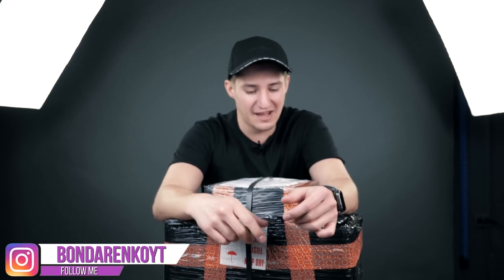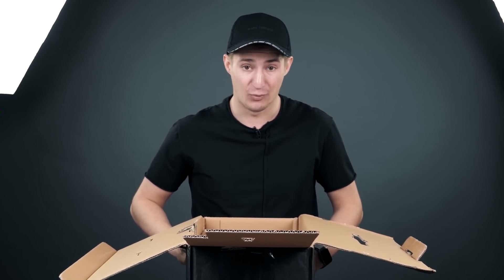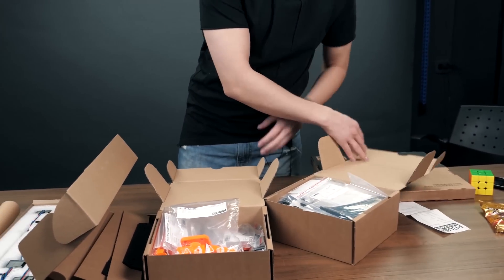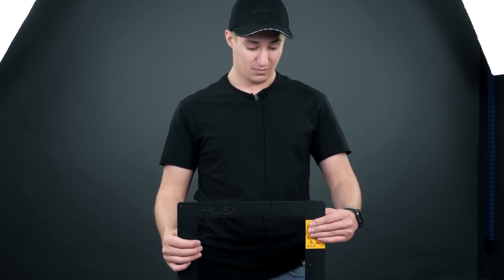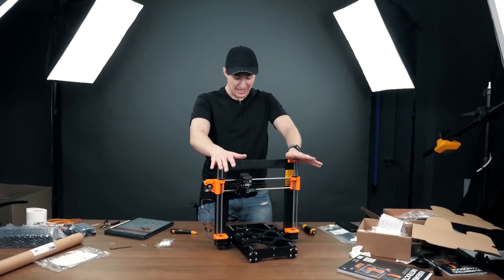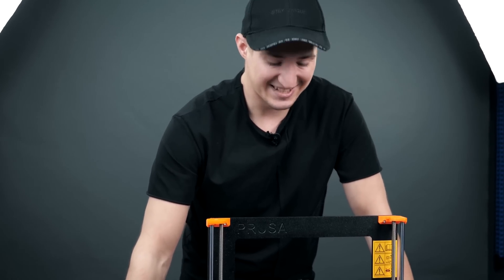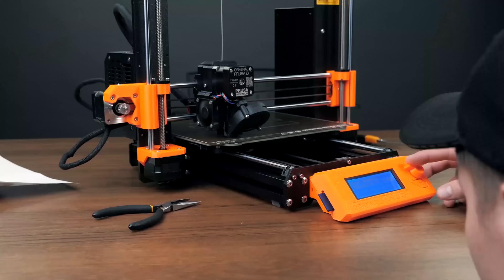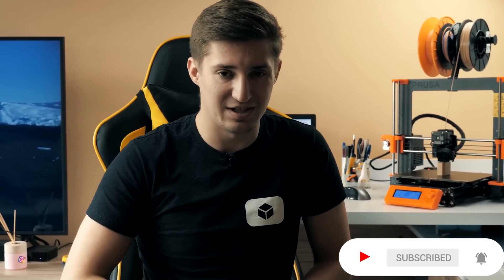My new 3D printed 3D printer | unpacking and assembly of the ORIGINAL PRUSA I3 MK3S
As I’m breaking into the 3d printing world - I bought a new 3d printer ORIGINAL PRUSA I3 MK3S and it came completely disassembled. In this video you will see the unboxing and my impression of the unpacking, as well as the assembly of the original 3D printer Prusa i3.